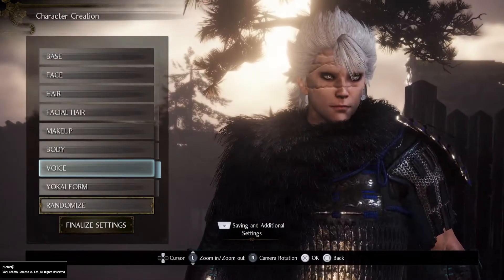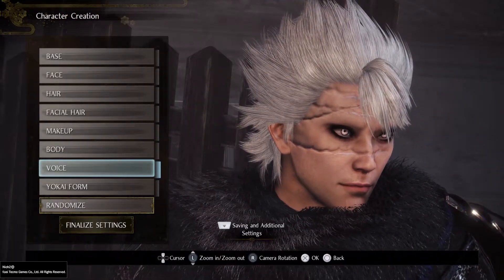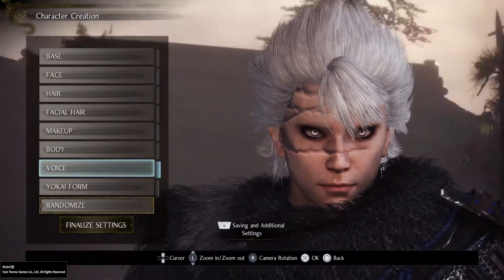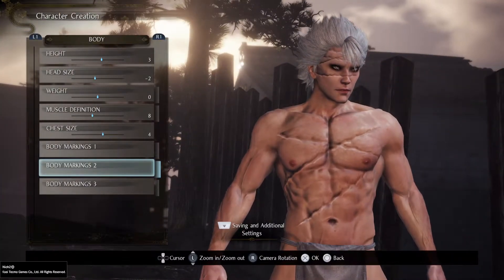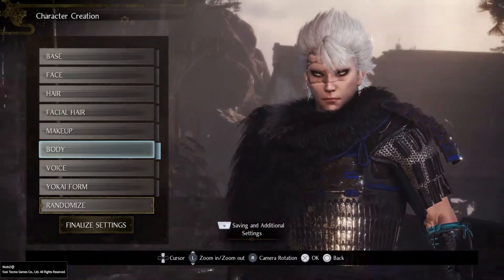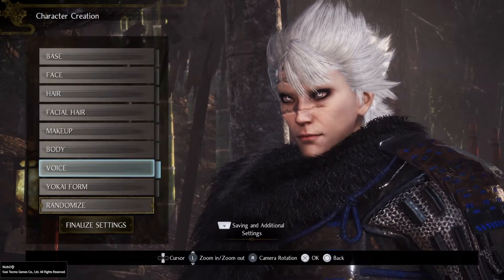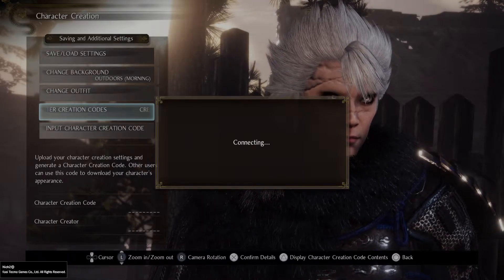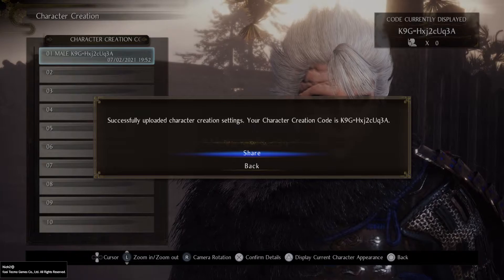Nioh 2 Remastered- Sanemi Demon Slayer Cosplay!!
TA DA!! Here is my best attempt to recreate  Sanemi from Demon Slayer and I hope you guys are able to access the character model since its actually my first trying to do the whole display him so others can use him. If you guys have any other cosplay idea in mind then give me a little comment! I will do my best to recreate but I'm limited to some resources so little heads up there. I hope Lady Luck treats you guys with care and I will see you guys soon take care!!